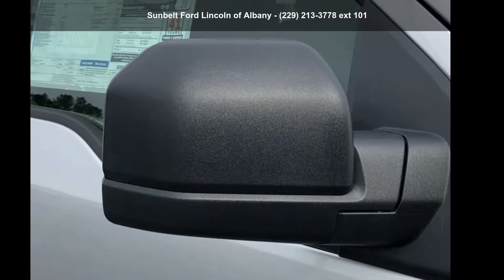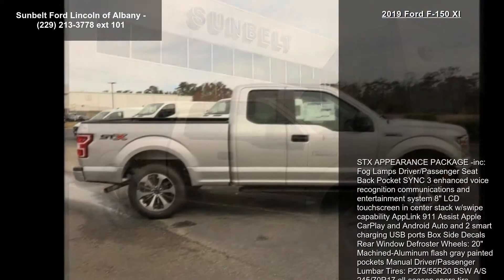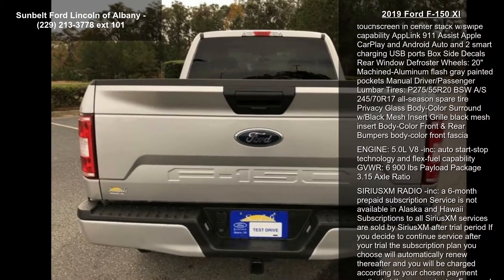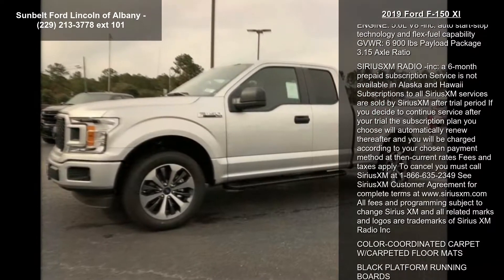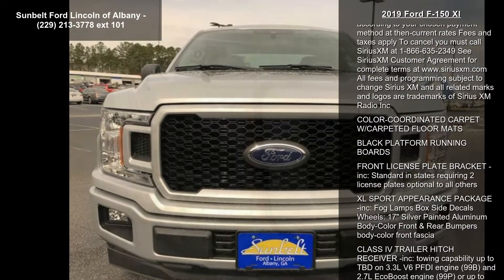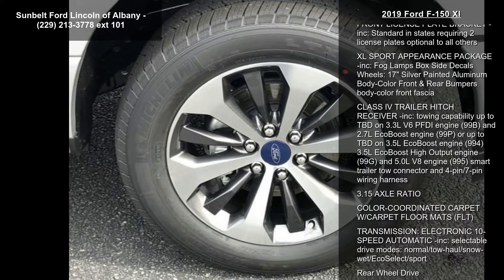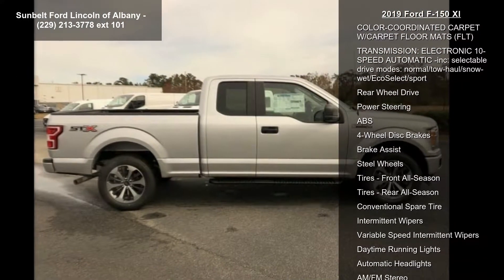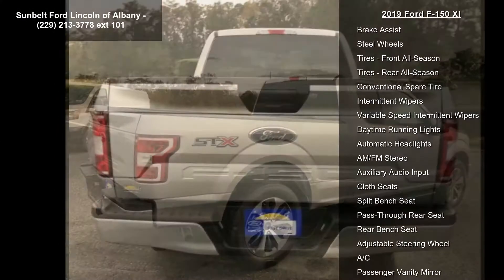2019 Ford F-150 XL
2019 Ford F-150 Xl

Condition: New
Mileage: 10
Transmission: 10-Speed Automatic w/OD
Exterior Color: Silver
Doors: 4
Stock: #89001
Cylinders: 8